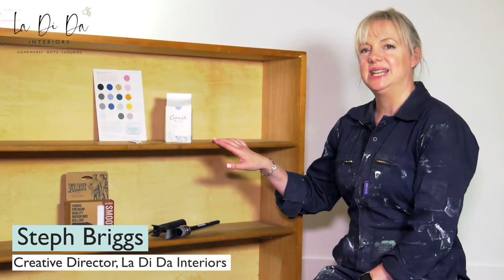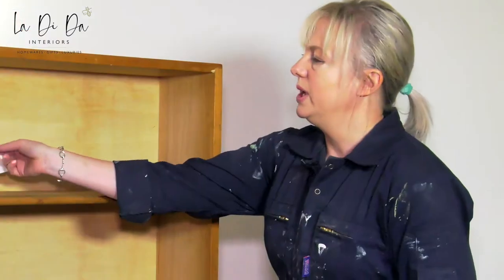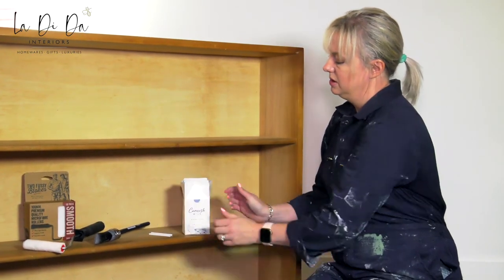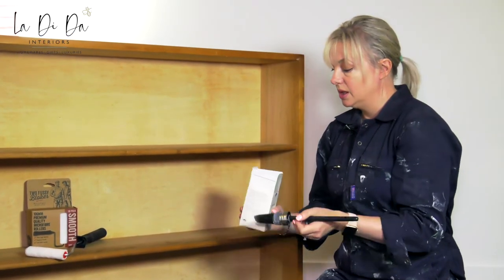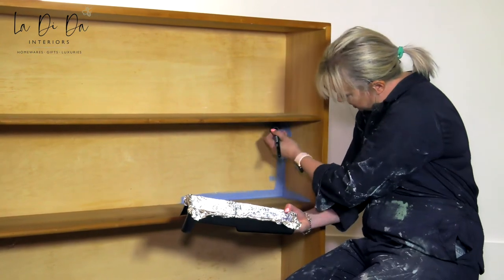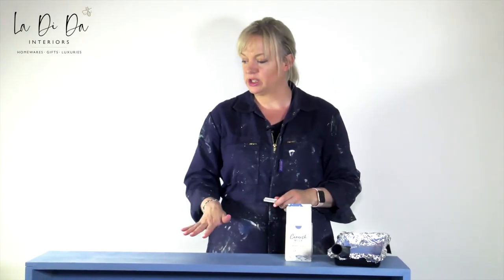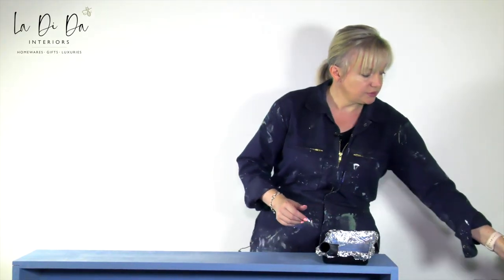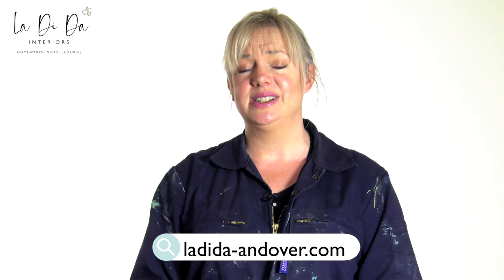How to apply Cornish Milk Mineral Paint - Furniture Painting Demo by Steph Briggs La Di Da Interiors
Steph Briggs from La Di Da Interiors shows you how to apply Cornish Milk Mineral Paint to transform and revive your furniture. With top tips and handy hints this fast demo shows you all you need to know to get going on your first painting project using Cornish Milk Mineral Paint.